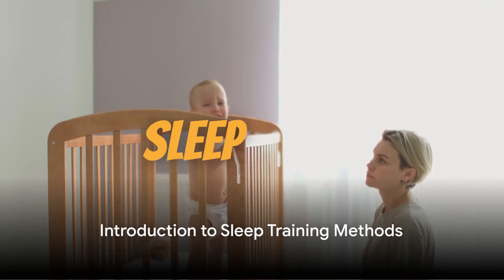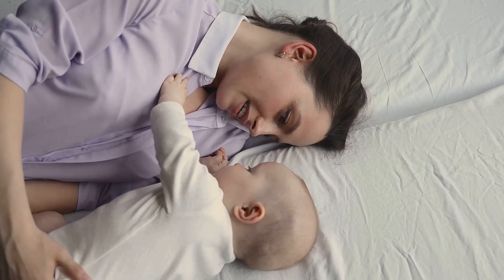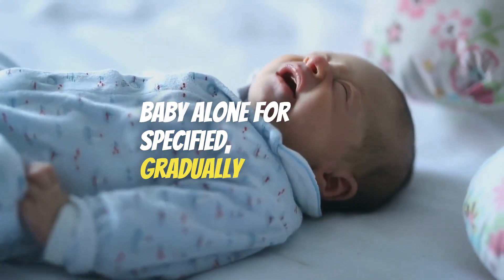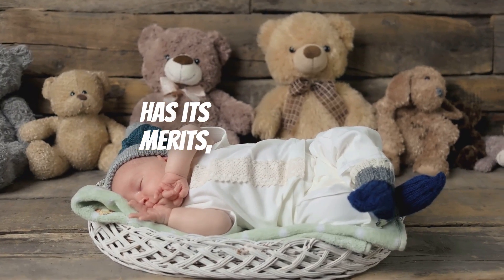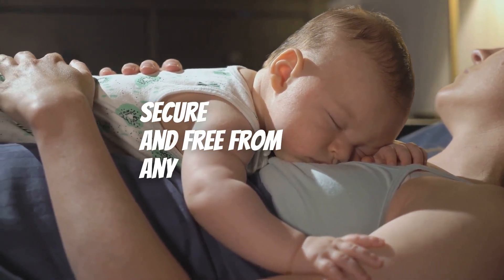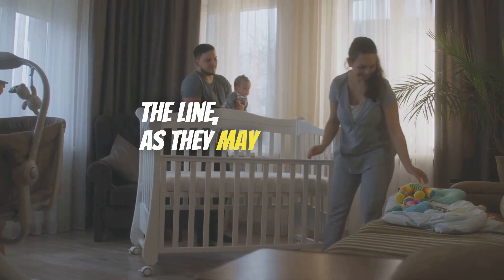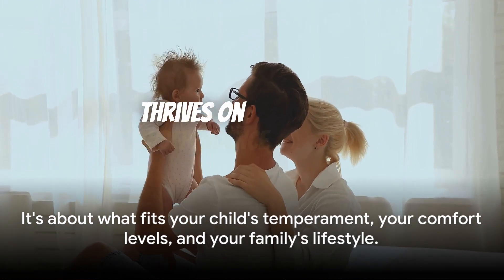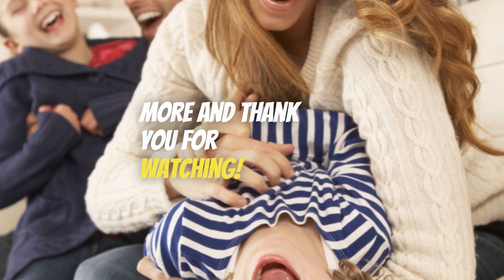Co-Sleeping Dilemmas: Is the Cry It Out Method Right for You? Sleep training, co-sleep with baby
Description:

🌙 Unlock the Secrets of Sleep Training: Cry It Out vs. Co-Sleeping 🌙

In this insightful video, we delve into the delicate balance between the Cry It Out method and Co-Sleeping, exploring the strategies, challenges, and emotional aspects of both approaches. Whether you're a new parent navigating sleep training or simply curious about different parenting philosophies, this video offers valuable insights to help you make informed decisions for your family.

👶 Topics Covered:

Understanding the Cry It Out method in the context of Co-Sleeping
Pros and cons of incorporating Cry It Out techniques in a Co-Sleeping routine
Emotional considerations for parents embracing or resisting Cry It Out in Co-Sleeping scenarios